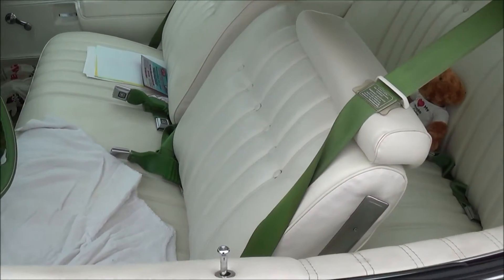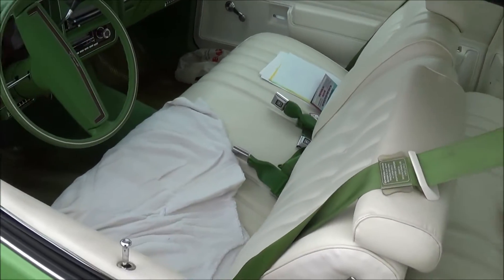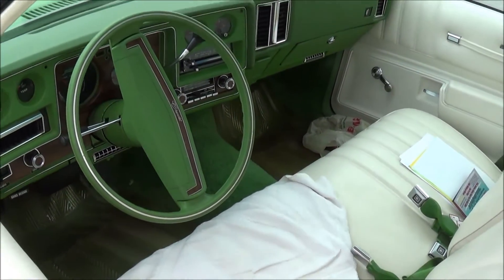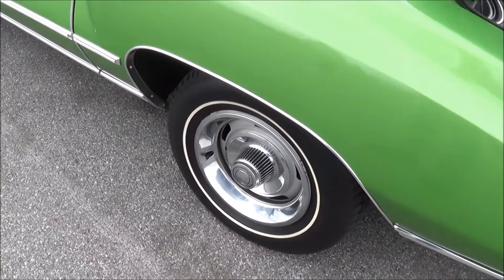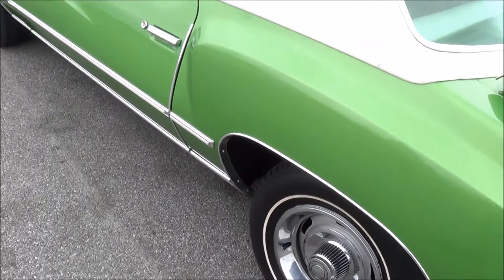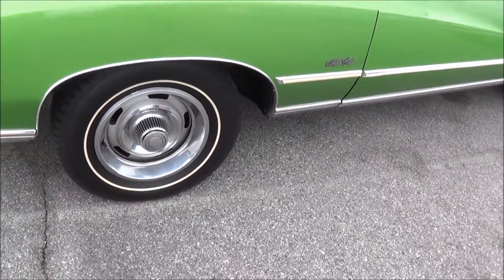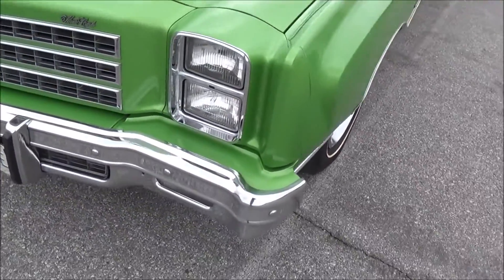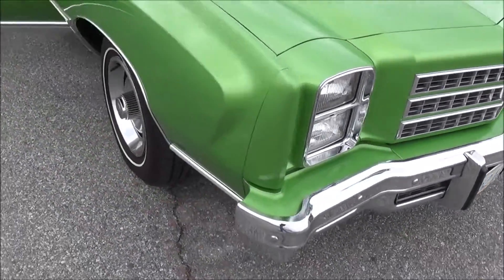1976 Chevrolet Monte Carlo 18k mi Survivor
Follow DREAMGOATINC on youtube for more Muscle Car, Rat Rod, Street Rod, Barn Find, Gassers, Pro Street and Custom Car videos. Thanks...DGTV